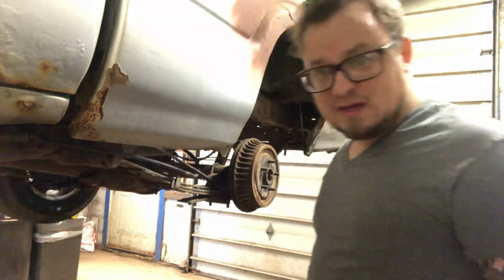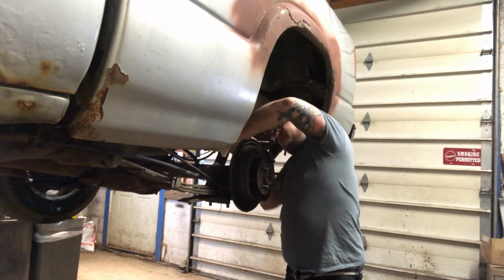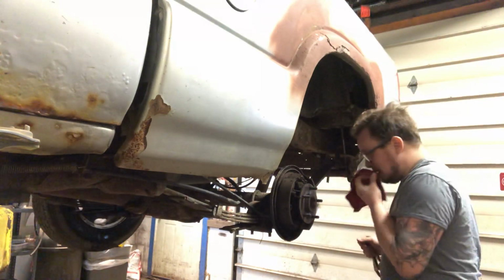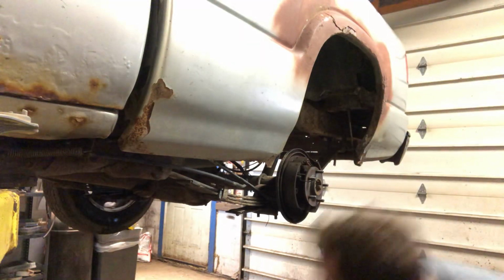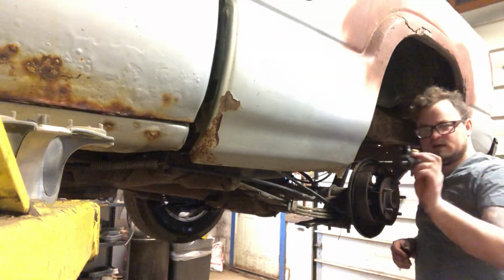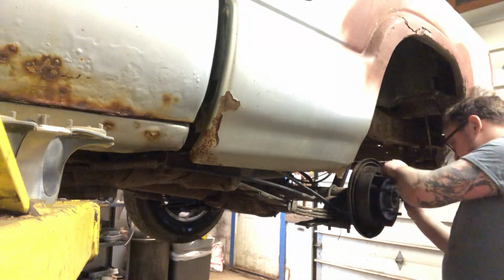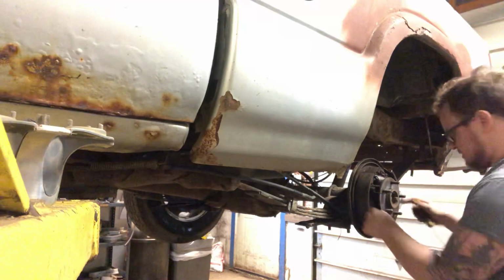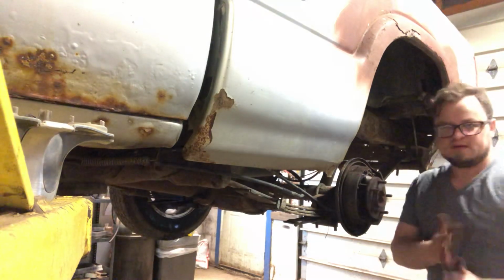Real time replace wheel cylinder Chevy S10 GMC Sonoma without removing brake shoes no editing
Install new WheelCylinder in real time. This will work for most vehicles, the truck in the video is a 2002 Chevrolet S10. Replacement of the wheel cylinder is pretty straight forward. It had a broken bleeder screw after brake line replace so we changed the whole wheel cylinder. $12.99